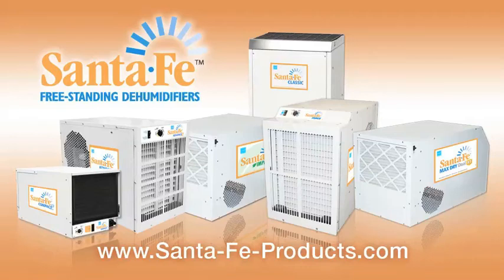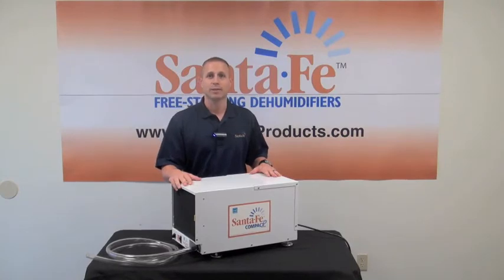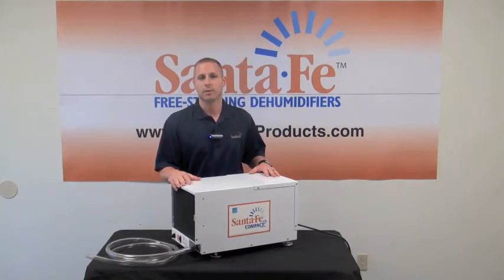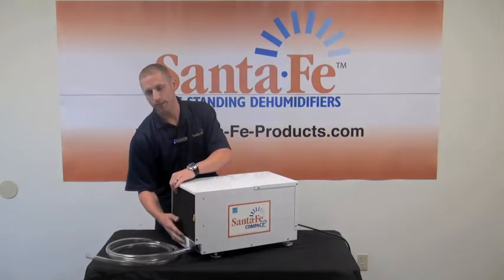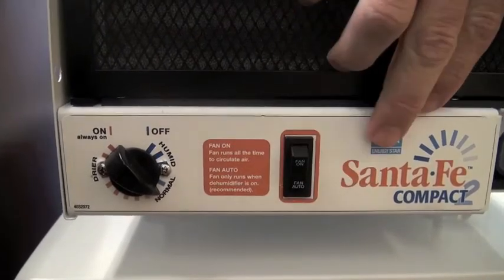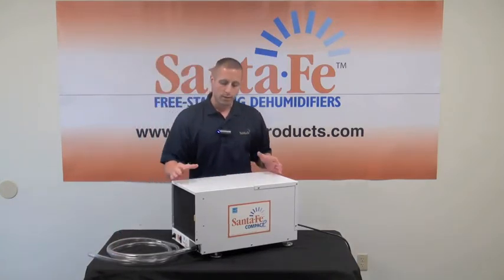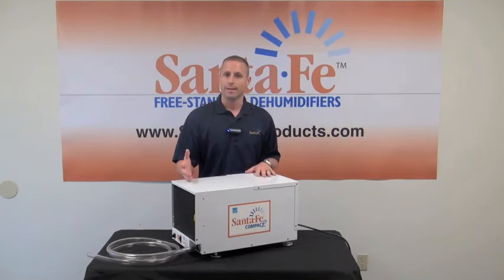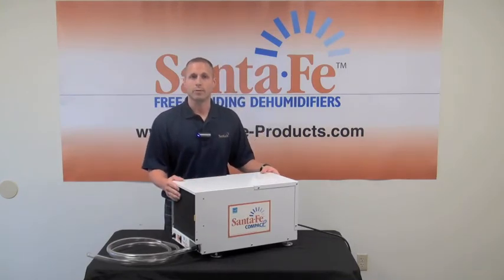Santa Fe Compact2 Dehumidifier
At 12" tall and 12" wide, the Santa Fe Compact2 can fit where no other dehumidifier can. Innovative features such as integrated vertical or horizontal exhaust outlets offer flexibility even in exceptionally tight spaces, while the optional condensate pump, hang kit, and duct kits facilitate installation in the most challenging applications. No conventional dehumidifier can perform as efficiently and effectively in crawlspaces as the Santa Fe Compact2.